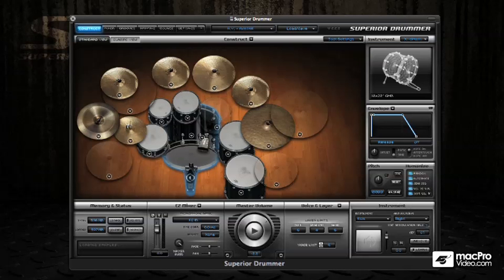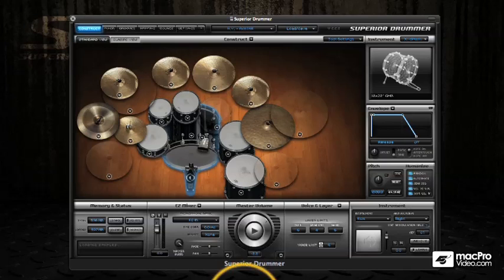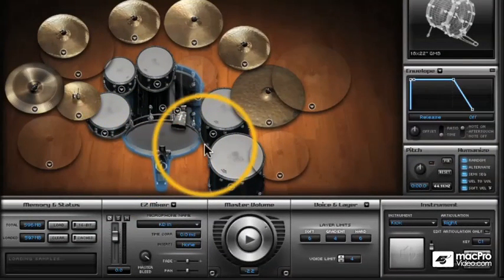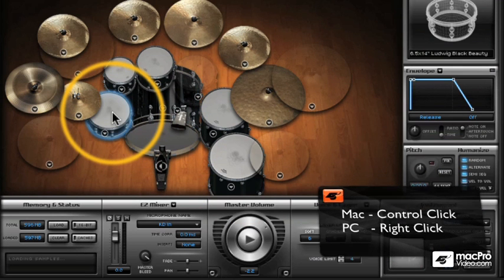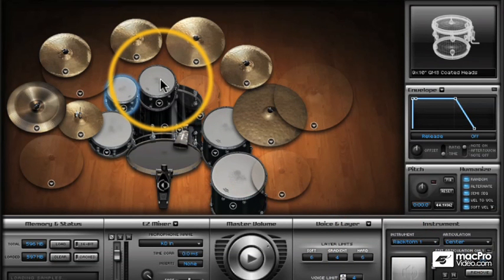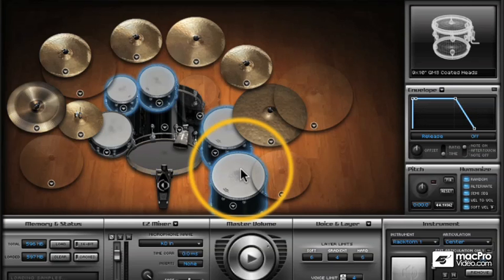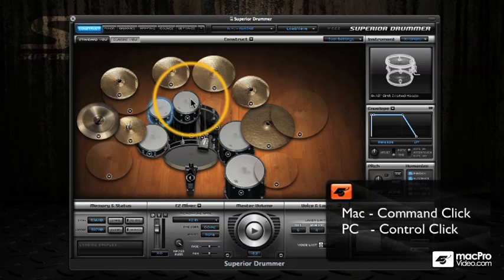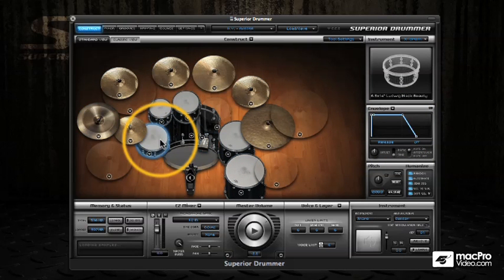Superior Drummer 2.0: Superior Drummer: Killer Drums - 5. Making Selections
Make "Killer" drum tracks using Superior Drummer 2.0! This comprehensive tutorial shows you all you need to know to make phat beats with Toontrack's flagship drum software.

Superior Drummer is Toontrack's flagship drum sampler software. Its extensive library of sounds include highly sought after instruments and kits recorded in the finest studios all over the world. But the great drum sounds in SD2 are only a part of what you need to do to make great sounding drum parts. The real art of creating sampled drum tracks with Superior Drummer is knowing how to harness the percussive power of this awesome instrument.

In this tutorial Toby Pitman will take you through every aspect of the SD2 interface. He'll explain how the software works and show you cool tips and tricks that will uncover the more creative and less known possibilities of this powerful drum tool.